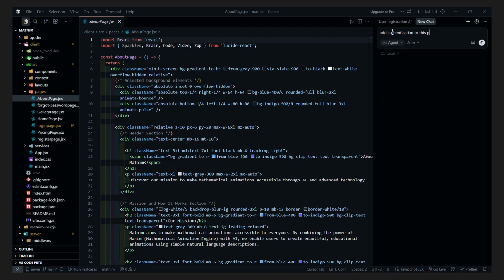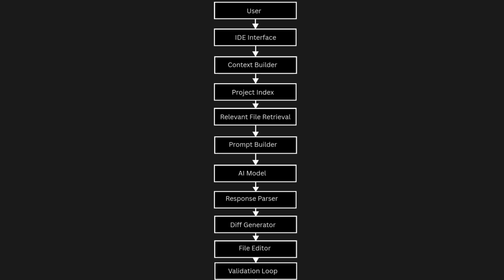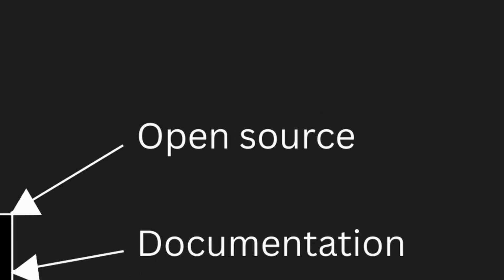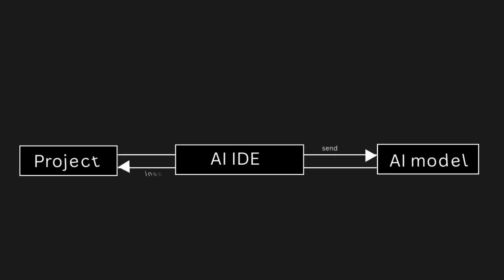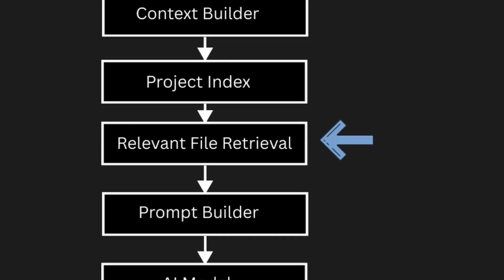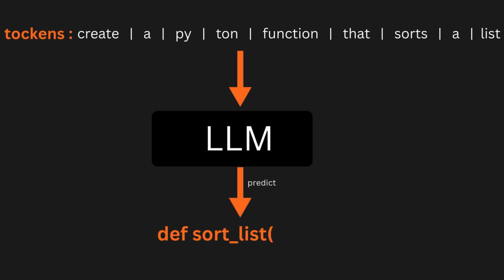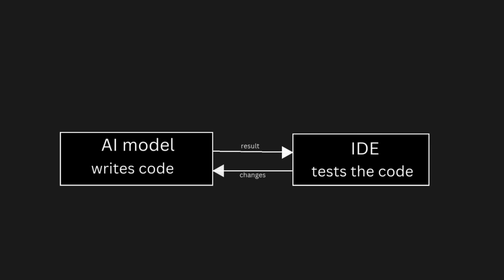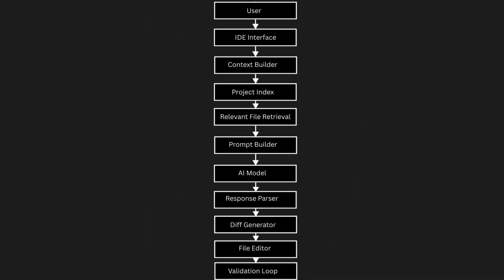How AI Coding Tools Actually Work (The Model Is the Easy Part)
AI coding tools like Cursor, GitHub Copilot, and Windsurf can generate features, refactor code, and modify multiple files in seconds.
But how do these tools actually work?
Most people assume the process is simple: a developer writes a prompt, the AI generates code, and the editor inserts it into the project.
The reality is much more complex.
Behind modern AI coding tools is an entire orchestration system that scans your codebase, retrieves relevant files, builds prompts for the AI model, applies changes safely, and verifies that everything still works.
In this video we break down how AI coding tools actually work behind the scenes.
You’ll learn:
• How AI models generate code
• How AI IDEs understand your project
• How tools retrieve relevant files from your codebase
• How Retrieval Augmented Generation (RAG) works for code
• How AI systems apply changes safely using diffs and patches
• Why AI coding tools sometimes fail
Understanding this system reveals an important insight:
The AI model itself is often the simplest part of the entire system.
The real complexity lies in the orchestration layer built around it.

⏱ Chapters

00:00 The Magic of AI Coding Tools
00:19 Why AI Doesn't Know Your Files
00:52 The Real Architecture Behind AI Coding Tools
01:39 AI Model is the Simplest
01:48 How AI Model Generates Code
02:54 How IDEs Understand Your Codebase
04:27 Retrieval Augmented Generation (RAG) for Code
05:03 How AI Applies Code Changes
05:28 The Validation Loop
05:57 The Real Secret Behind AI Coding Tools